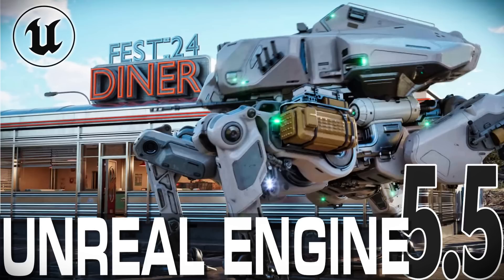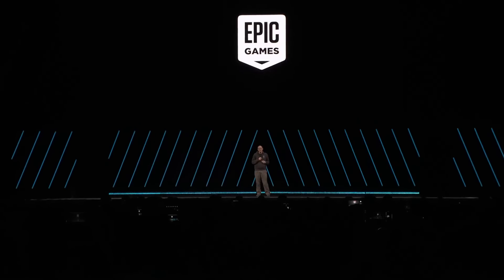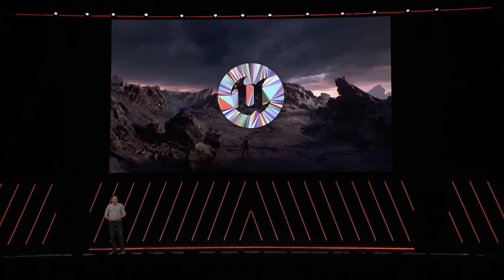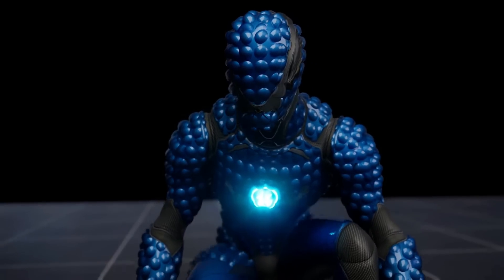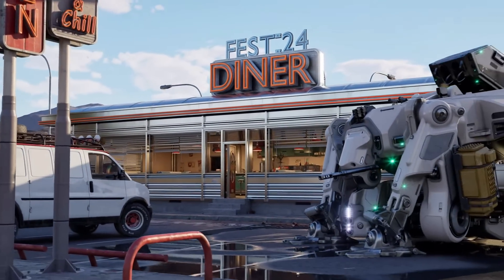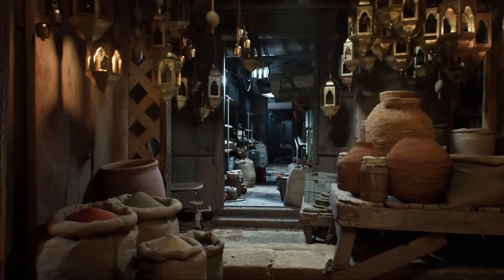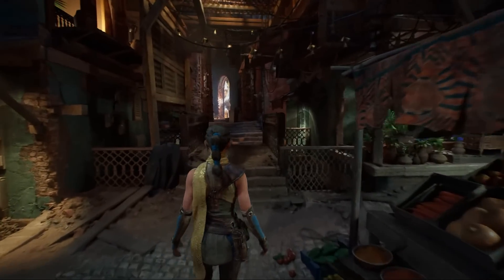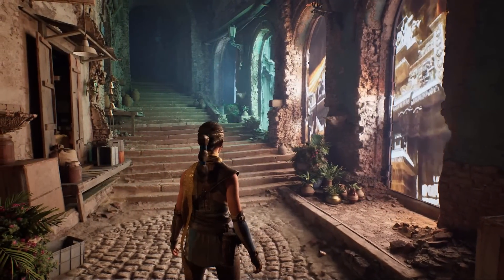Unreal Engine 5.5!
Today at Unreal Fest in Seattle, they revealed Unreal Engine 5.5.  The preview is available for download and in this video we look at the most exciting new features, but especially the new mega lights, that you can expect in this release.